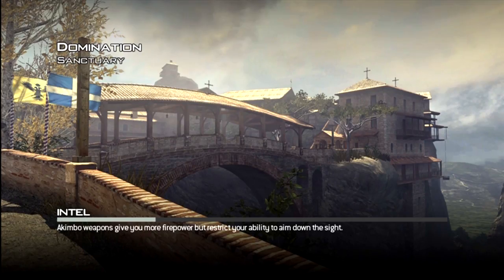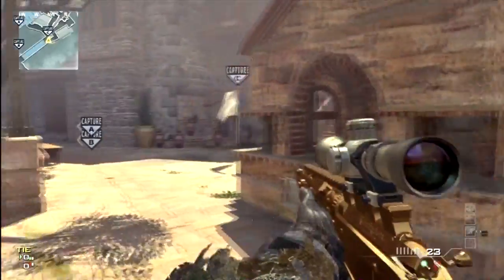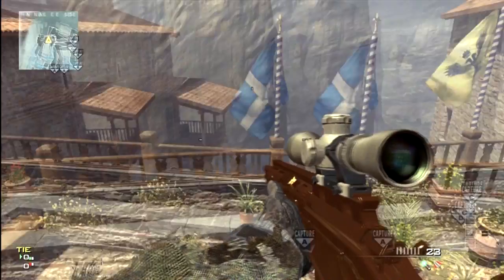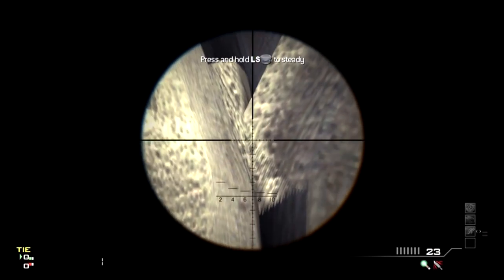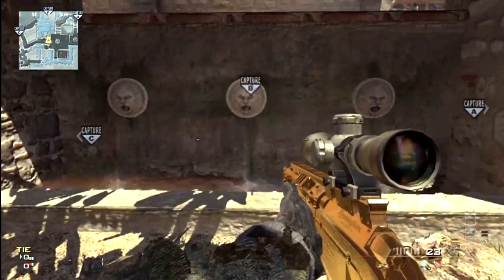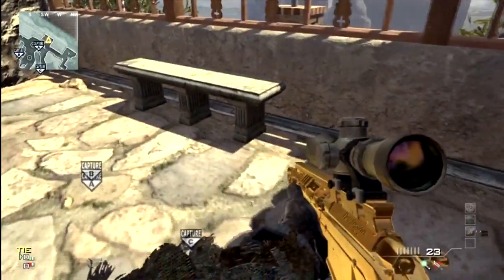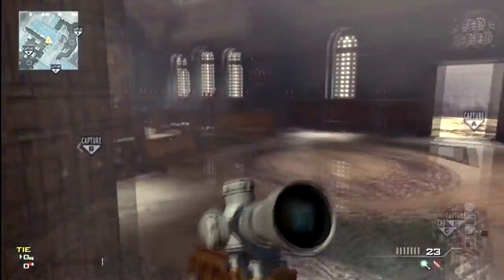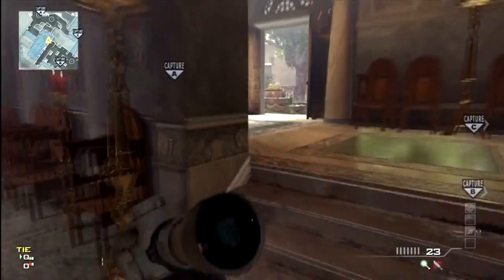MW3 Sanctuary Tutorial (LOLtorial)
If you don't get a MOAB after watching this video, be sure to take your MW3 disc out of your xbox and then shove it up your ass because these are amazing, full proof tips on how to become a beast/virgin at Call of Duty.